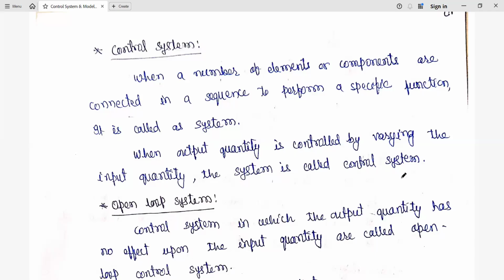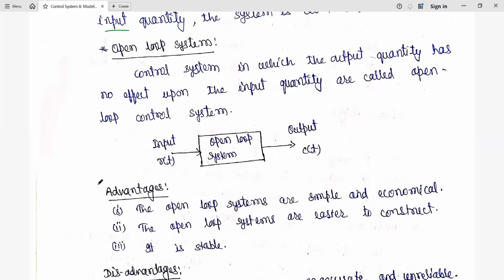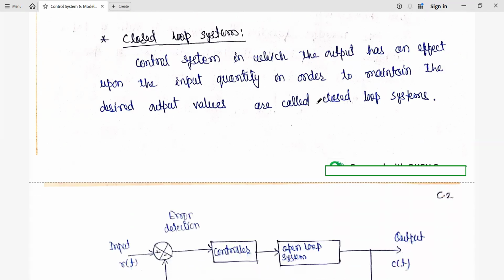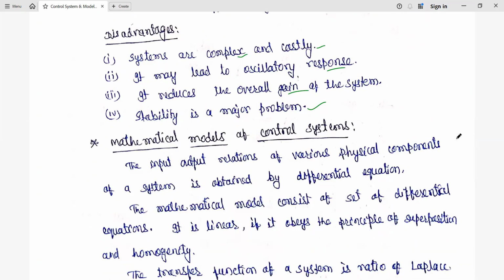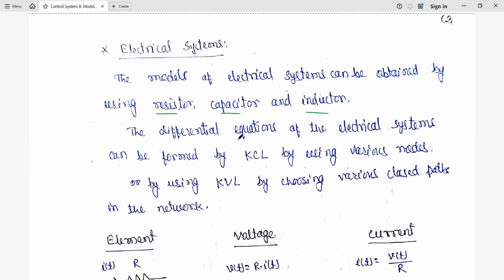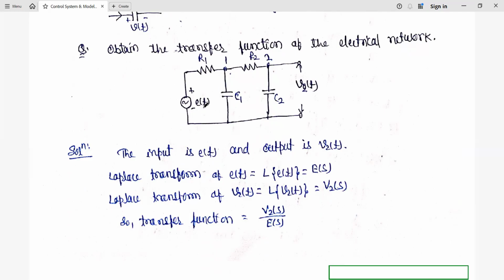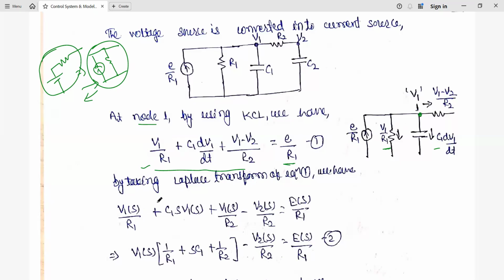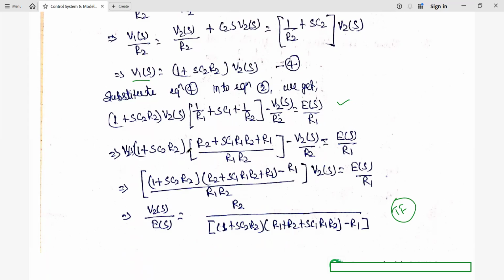Control System Electrical System Model | Numerical Example | NCS | Gate, ESE, University Exam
Master Electrical System Modeling in Control Systems through solved numerical examples. Learn transfer function derivation, circuit equations, Laplace transforms, and system analysis.

⏱️ Time Stamp